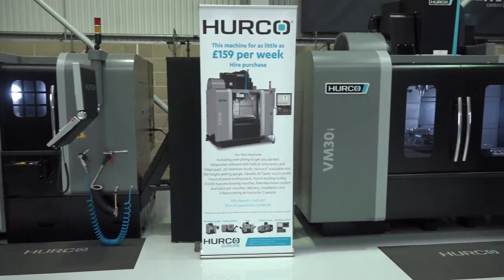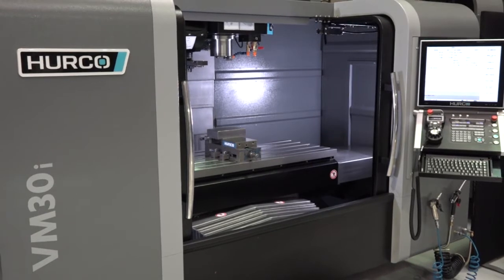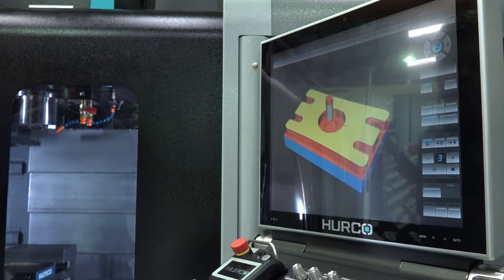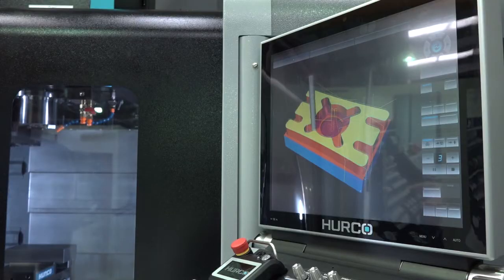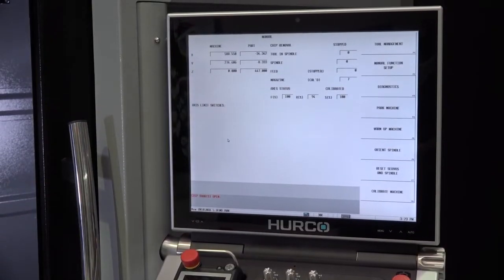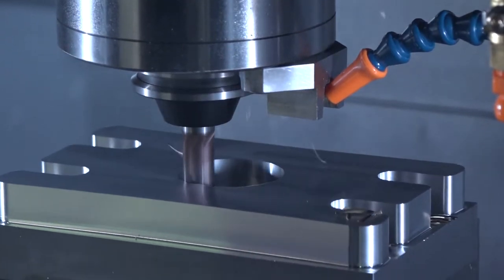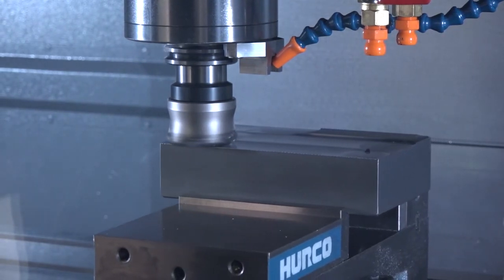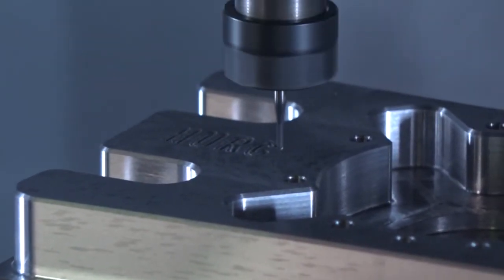HURCO VM range of machining centres discussed with David Waghorn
Paul speaks with David Waghorn, the Managing Director of Hurco Europe about the VM range of machining centres. The main focus of the video is to show the flexibility of the range and the reasons behind the success of these models. We touch on the MAX 5 control, working envelopes, options available when purchasing and creative finance solutions now offered by Hurco in the UK.